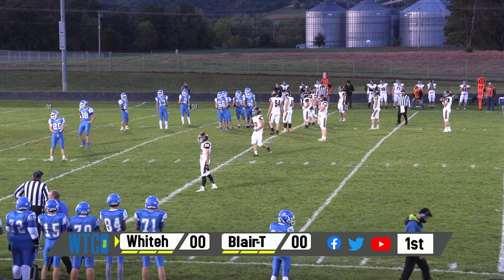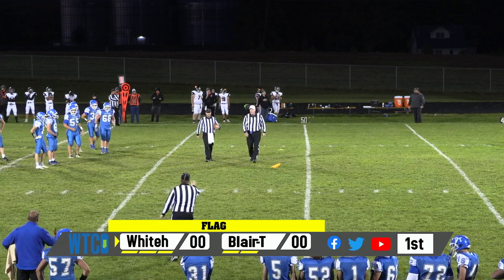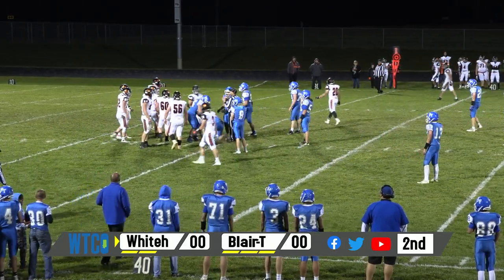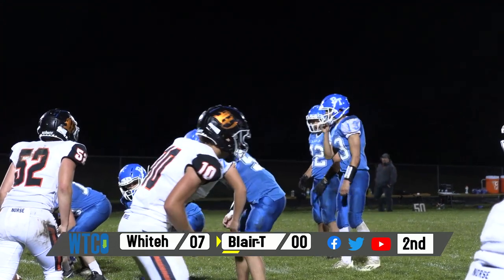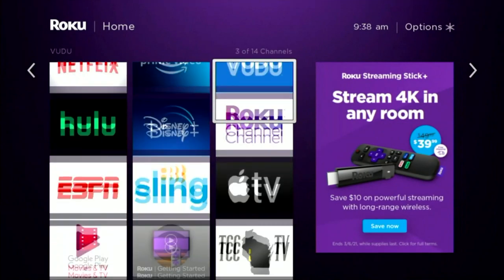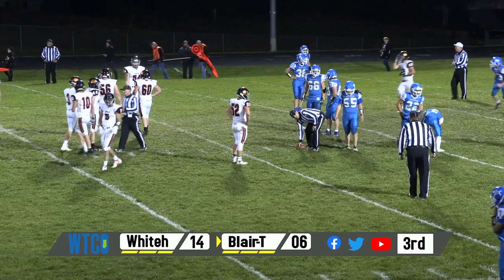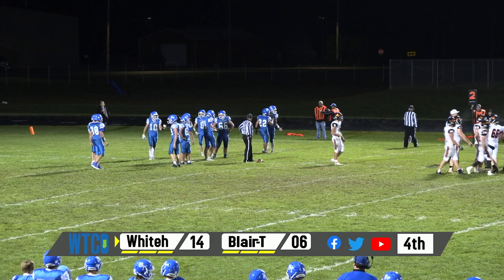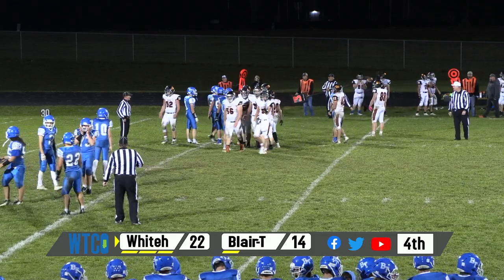High School Football: Whitehall vs Blair-Taylor 9/24/21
The Blair-Taylor Wildcats host the Whitehall Norseman on September 24th, 2021.

Please note - The first few minutes of the game were not recorded due to issues.